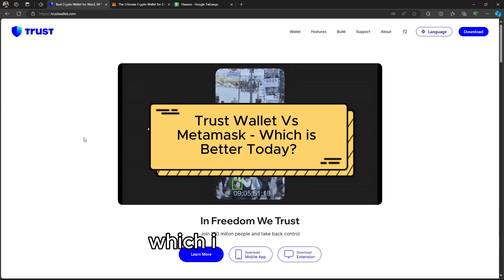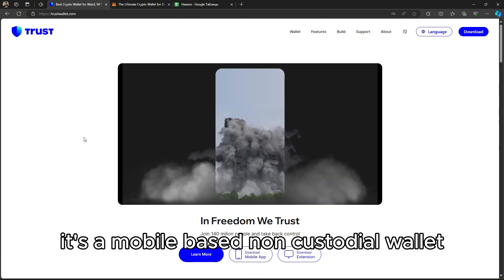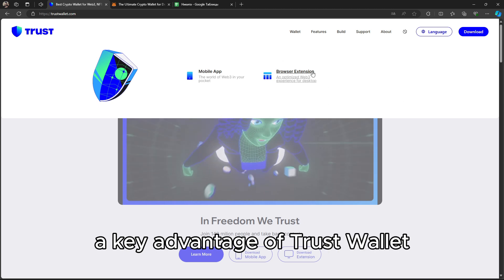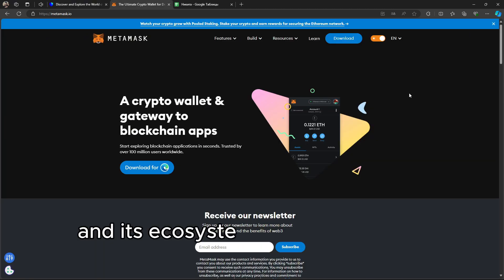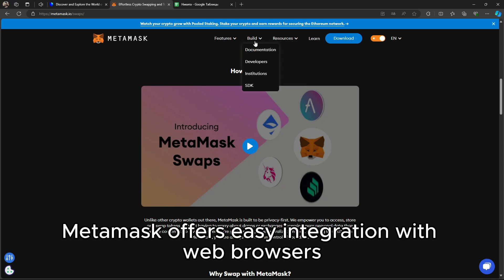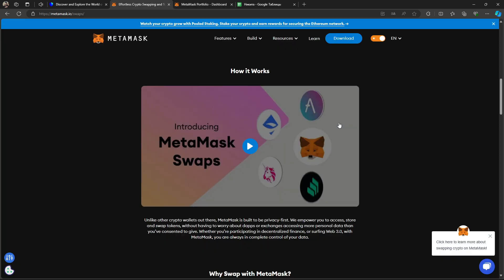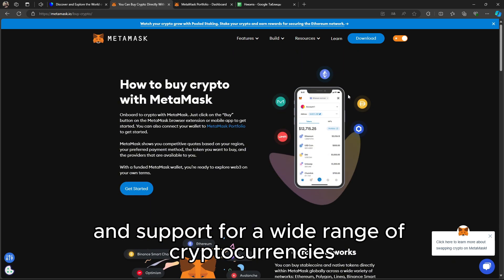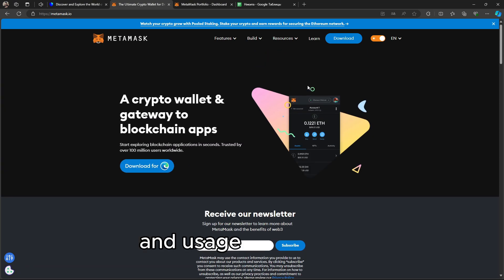Trust Wallet Vs Metamask - Which is Better Today?